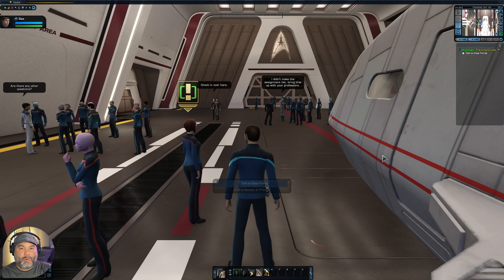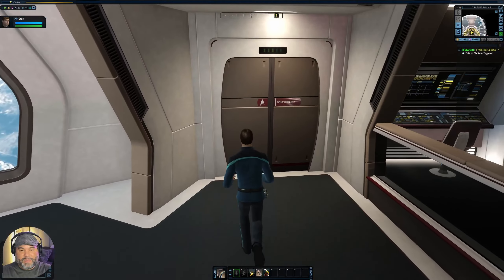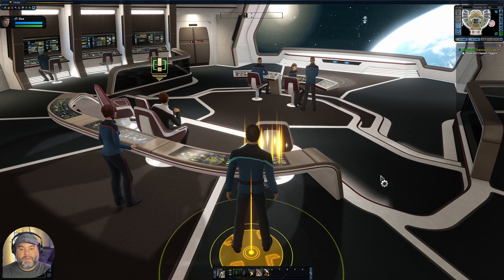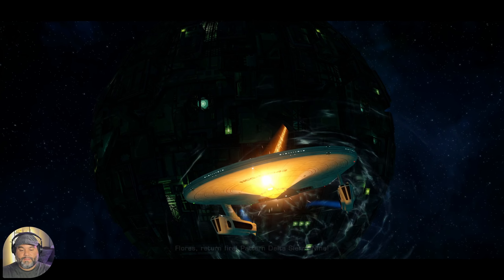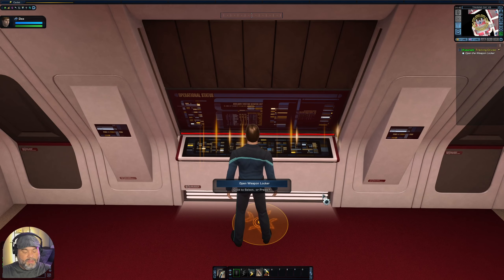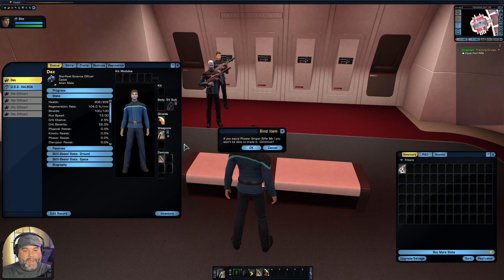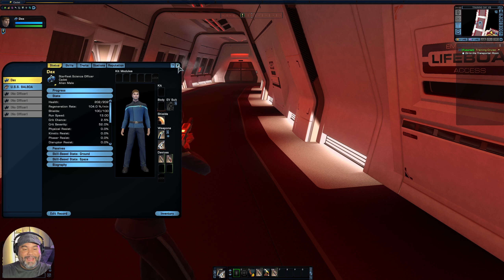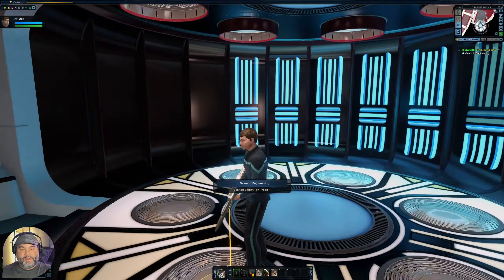Star Trek Online Federation Tutorial - Part 2 (2024) | All Things Trek 47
Hello friends in this video of my Star Trek Online 101 series I will be walking through part of the 2409 Federation tutorial in game. There will be several parts to the beginning tutorial that new players have to go through. I've decided to break these apart to make the videos a bit shorter. I hope that you enjoy this playthrough and that you find some helpful information on how to play the game along the way. 🖖🏼

🎼 Music Used in this Video
Sourced from uppbeat

✅  Other Videos You Might Be Interested In Watching